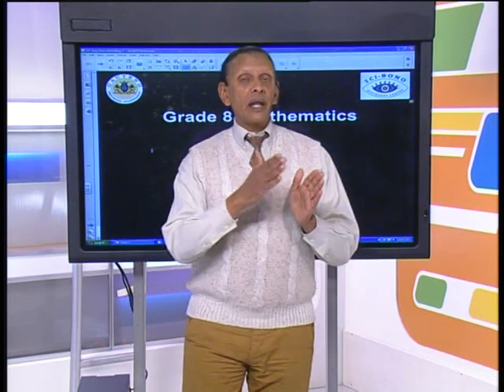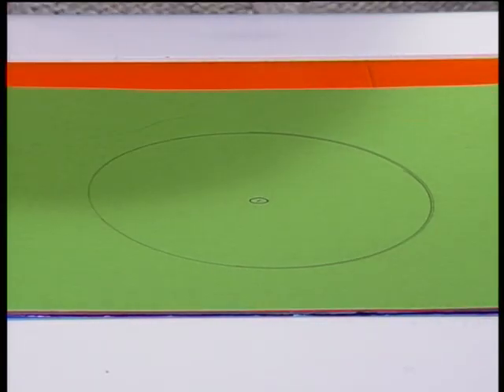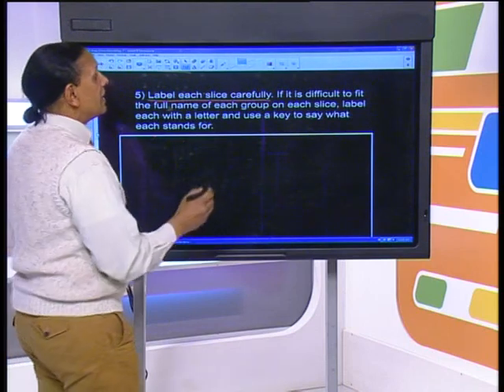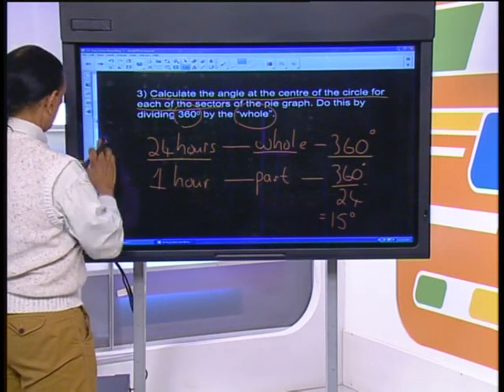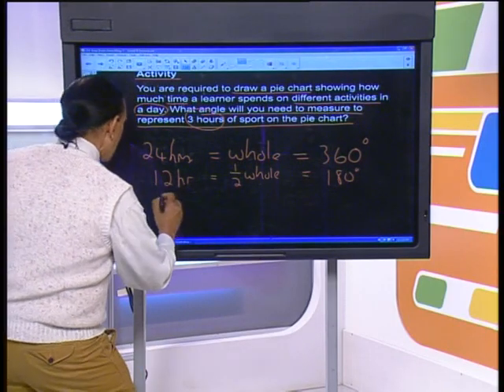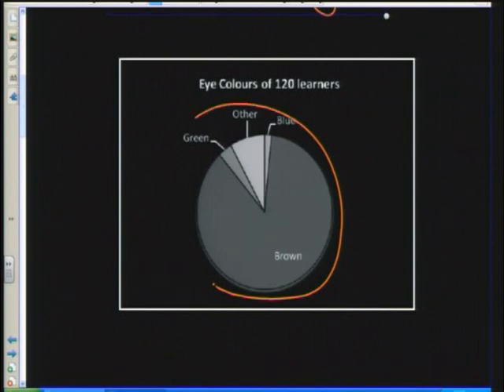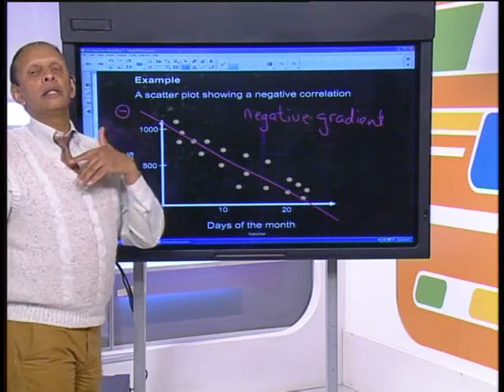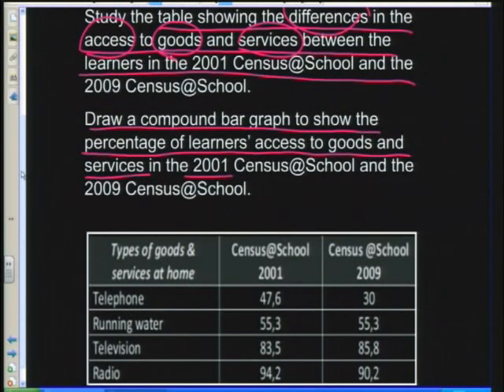Grade 8 Data Handling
This video is based on the South African Curriculum